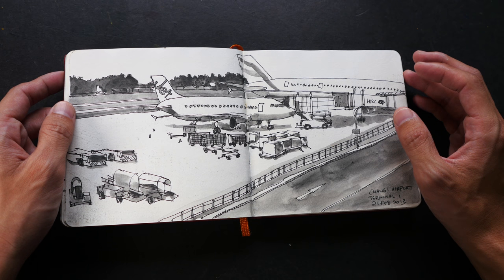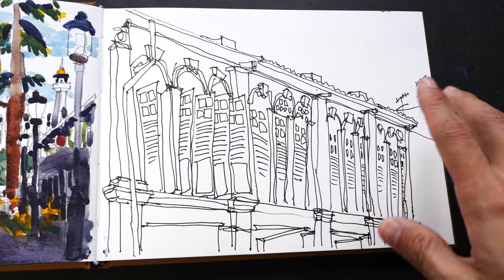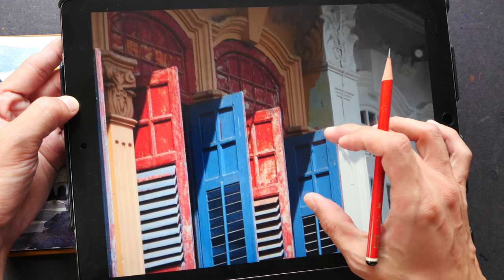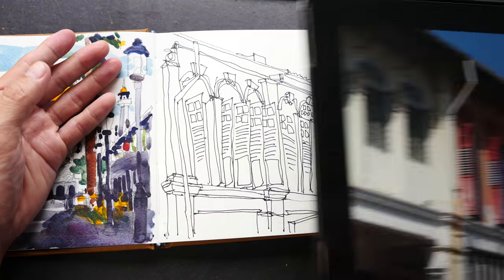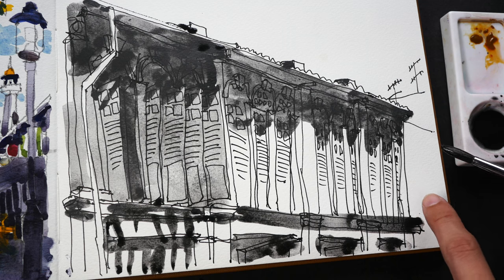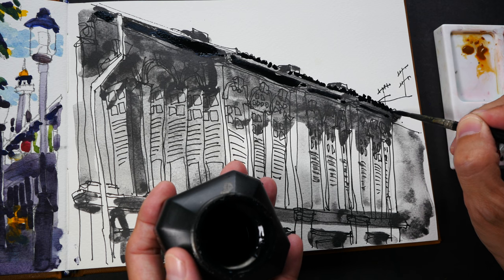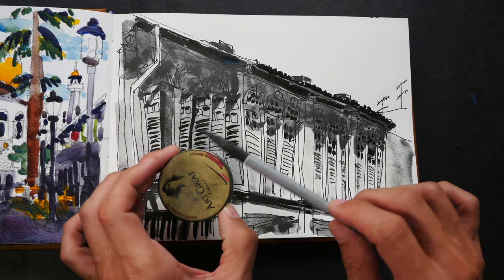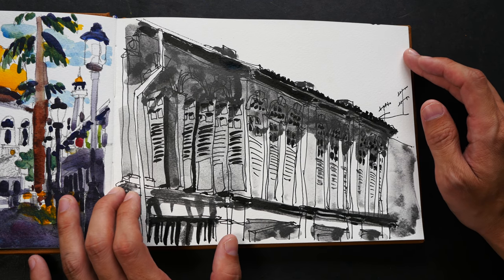Using Tonal Values to Paint Shadows (Tutorial)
The most common mistake of beginner sketchers is painting shadows a bit too light. To get better, practice by painting small thumbnails to achieve the right contrast using only tonal values. Once you're comfortable with achieving the appropriate contrast with just black and white, you can move on to colours.